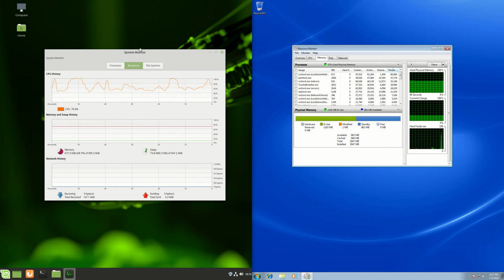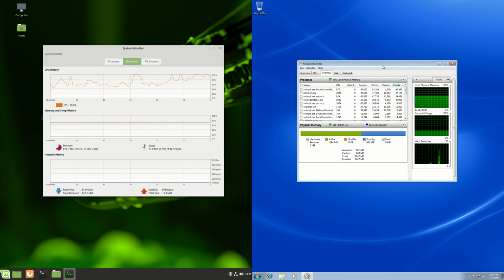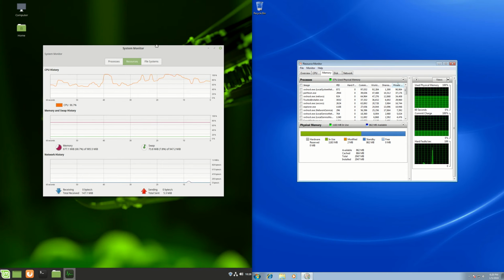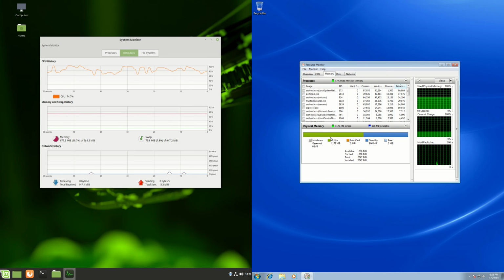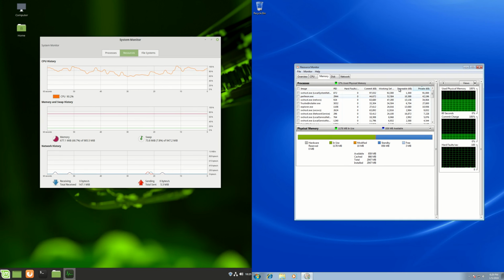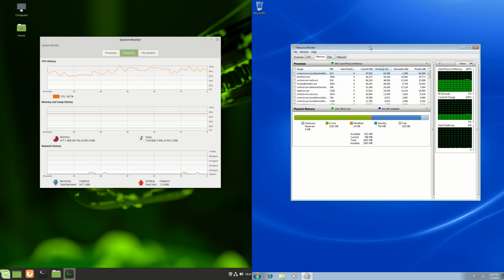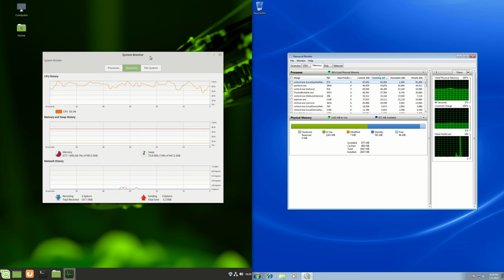Linux Mint 19.1 vs Windows 7 - RAM USAGE